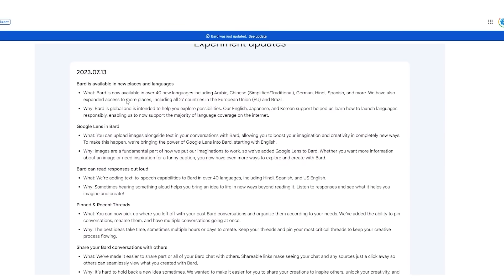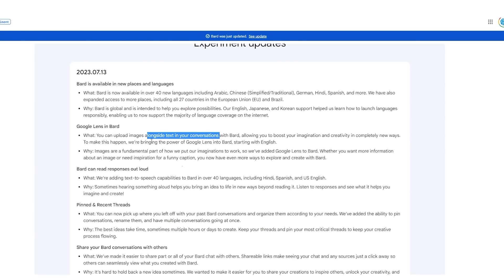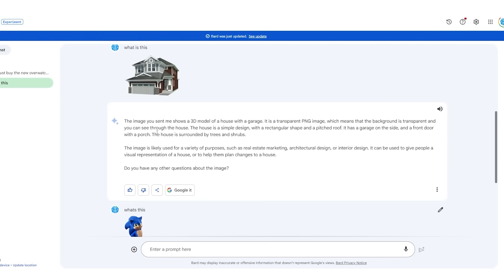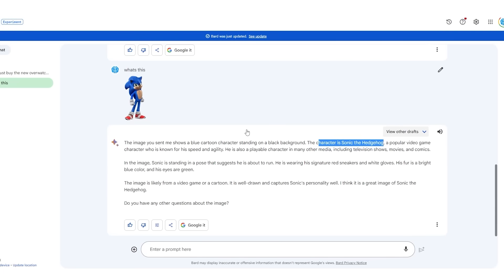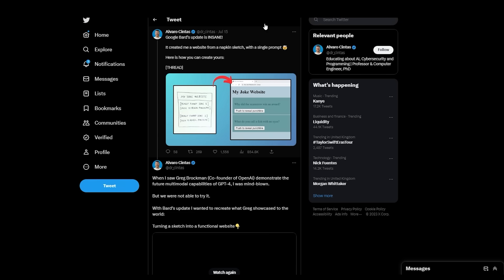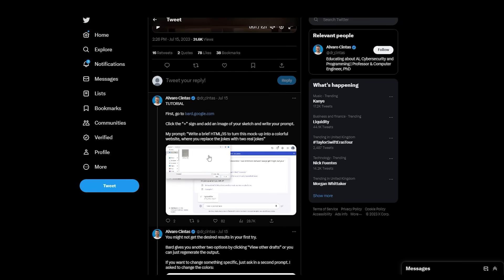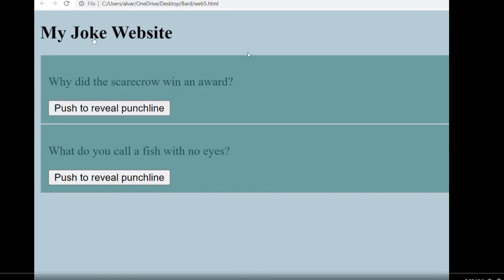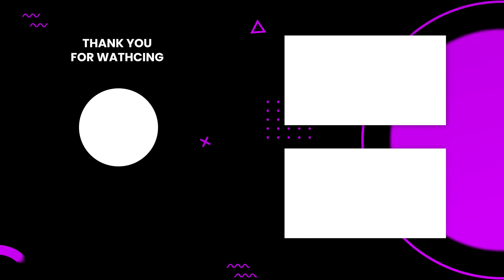Googles AI Bard Can Now SEE! (Major Bard MULTIMODAL Upgrade Shocks Everyone!)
Googles Bard Can Now SEE! (Major Bard MULTIMODAL Upgrade Shocks Everyone!)